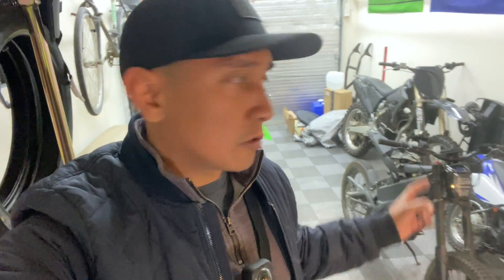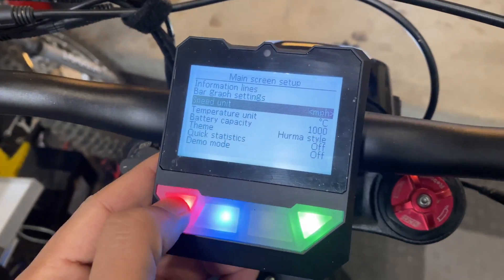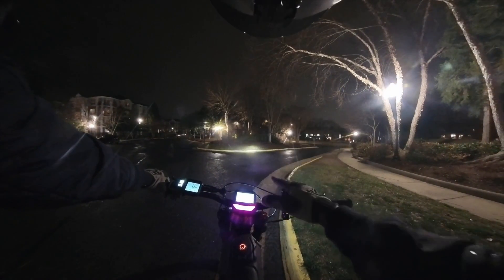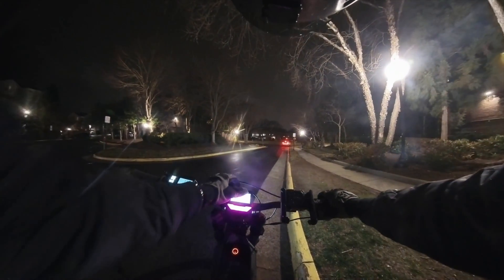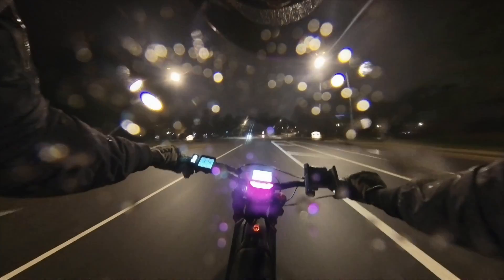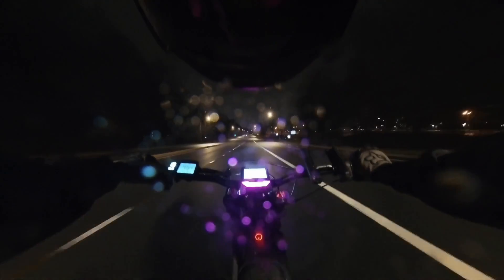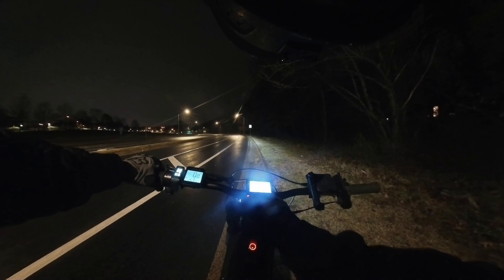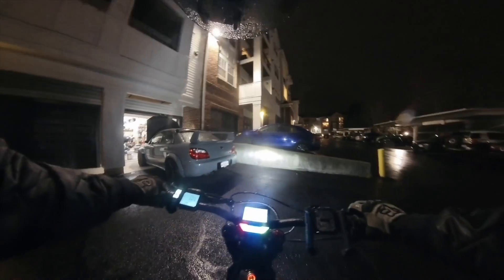First Ride on the Talaria XXX with a Nucular P24F Controller Upgrade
Installed a Nucular P24F Controller on my Talaria XXX to prep it for a big power upgrade, will be installing an EBMX 74V 44AH battery very soon. Doing an initial test ride with the auto-calibration tune, then meeting with some folks to help me dial the tune in for better drivability for more power output. This is the last ride with the factory 60V battery :)

My Camera Gear:
Insta360 X3 Camera
Insta360 Invisible Selfie Stick
Insta360 Motorcycle Mount Kit
Insta360 Spare Battery
Lens Protectors & Case
GoPro Hero 7 Silver
Sandisk V30 SD Cards
GoPro Frame Mount Case
Joby GorillaPod